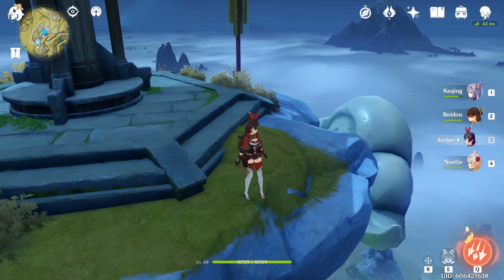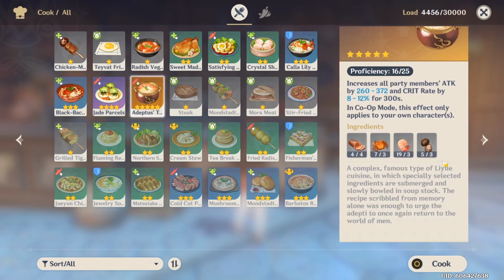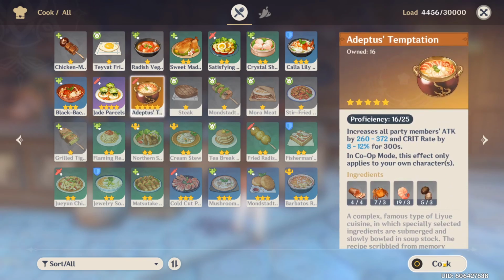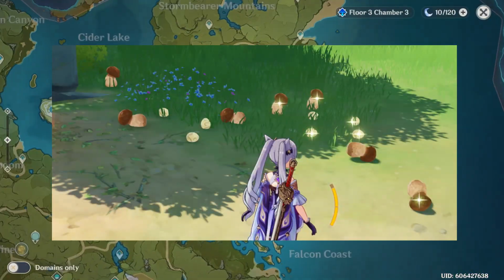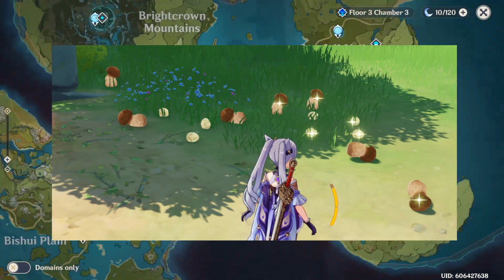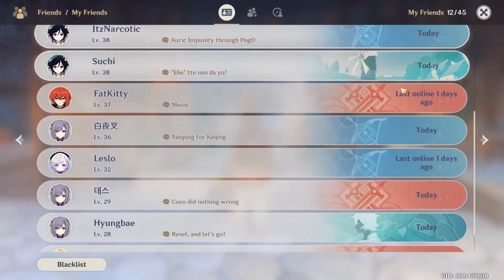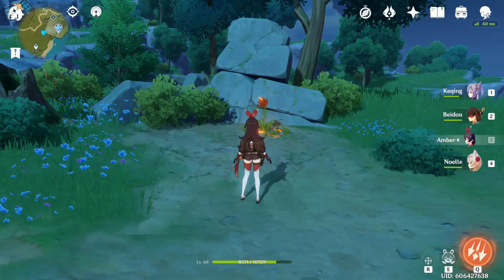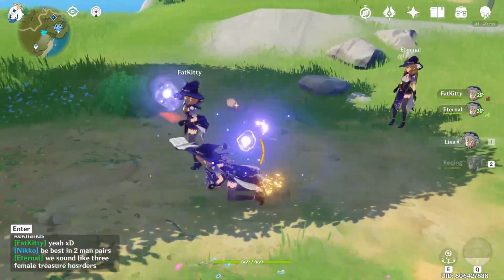a simple guide to UNLIMITED MUSHROOMS | Genshin Impact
h-h-hey kids i heard yall like mushrooms??